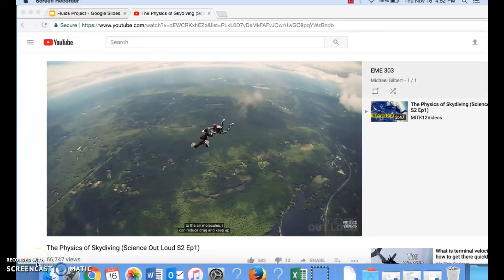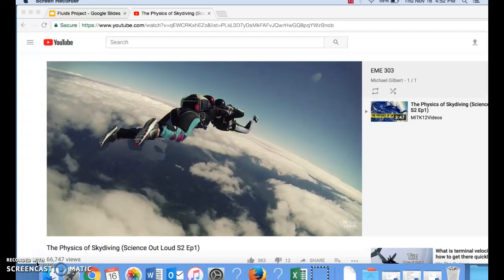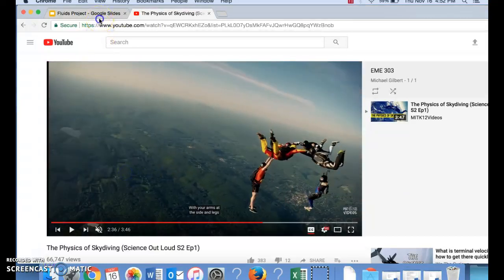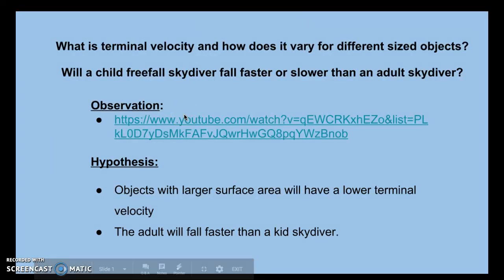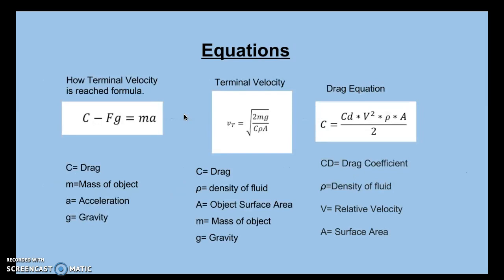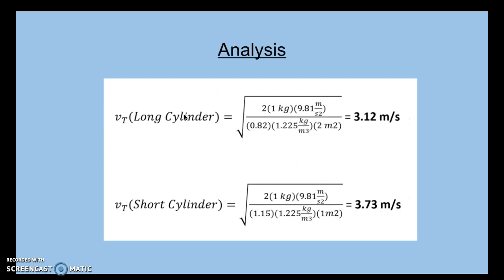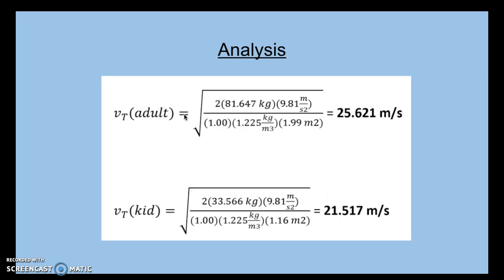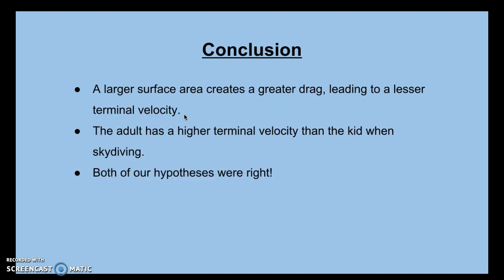Group #38 -The Aerodynamics of skydiving